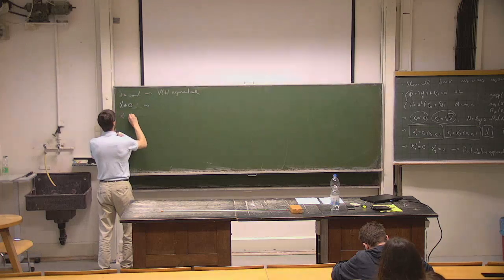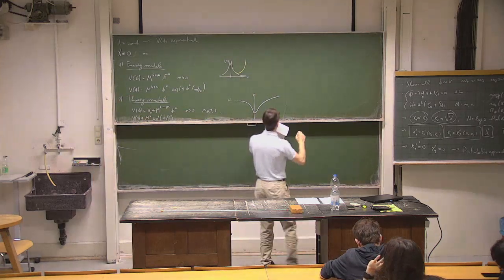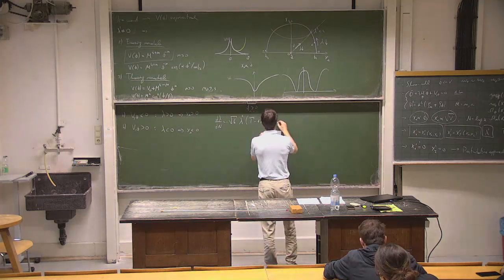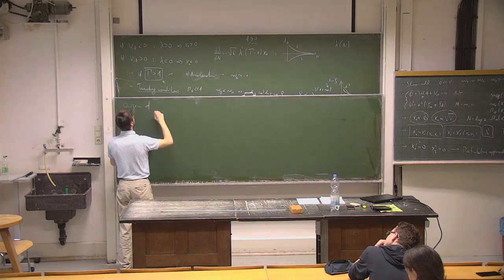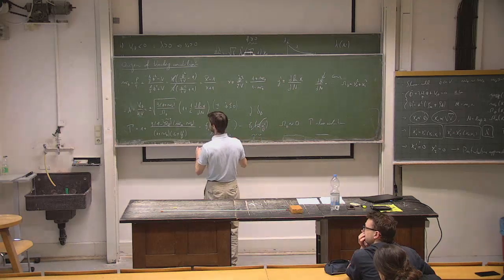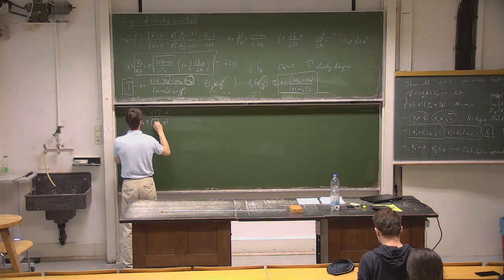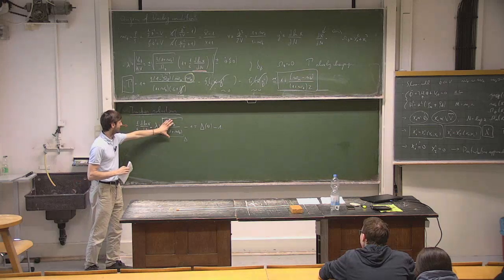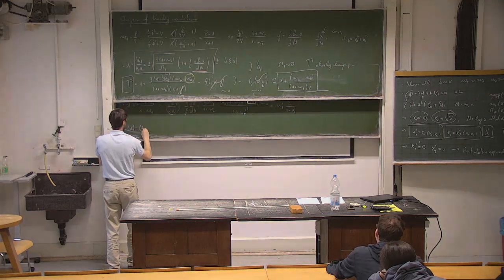[Advanced Cosmology 17/05/2024] 5: other potentials, tracking and scaling solutions